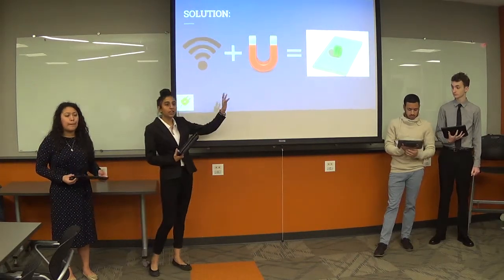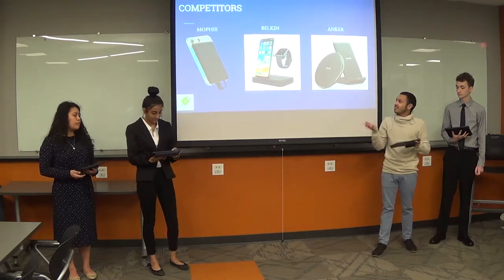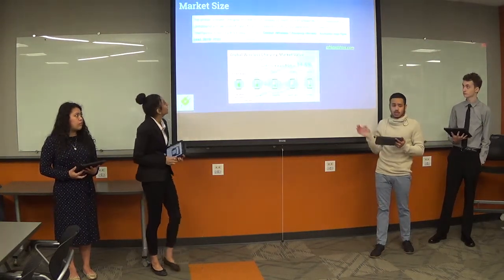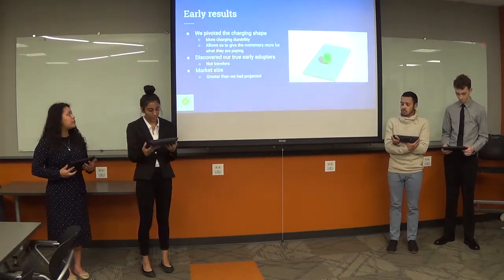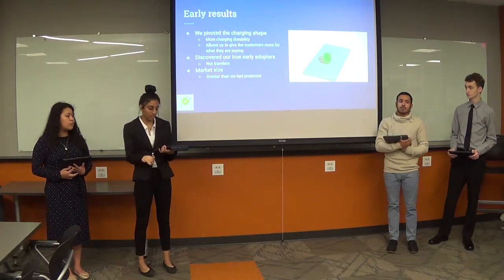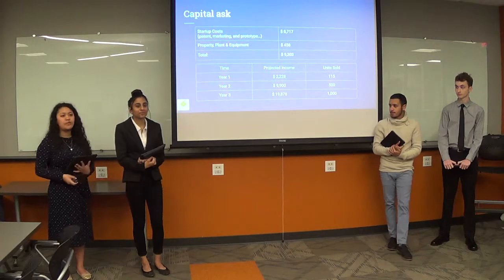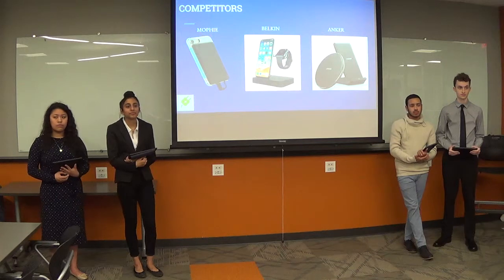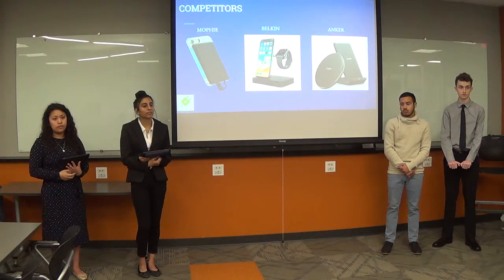Charge Up Final Pitch